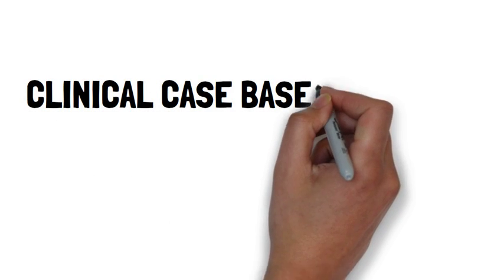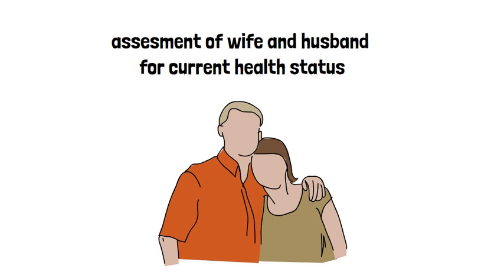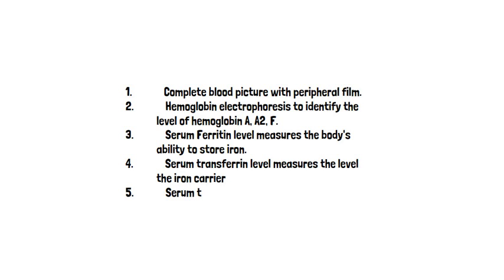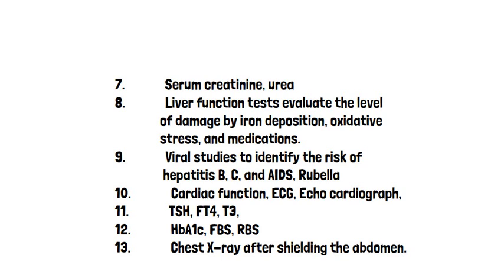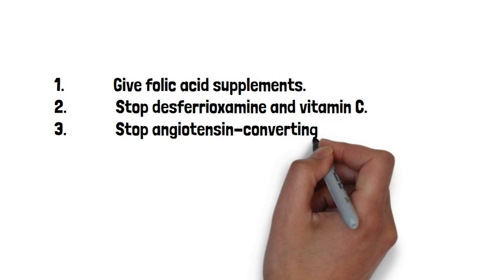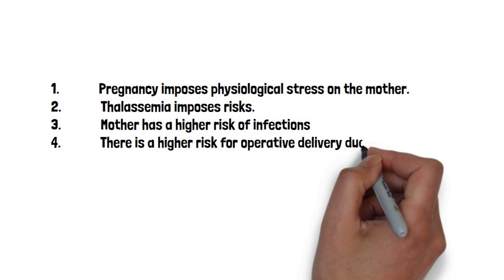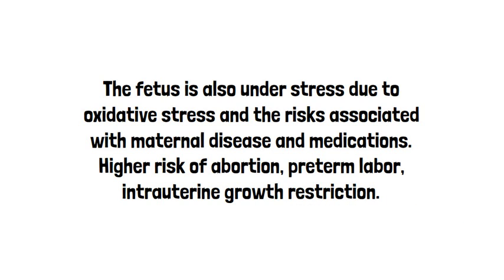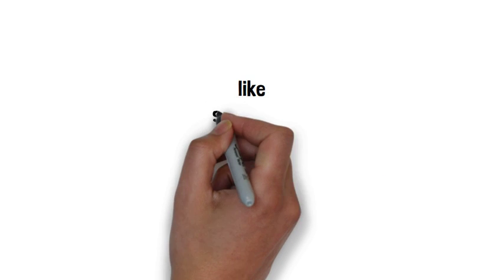THALASSEMIA MAJOR AND PREGNANCY: CASE BASED LEARNING |@rahat2021 | aqorn learning | FCPS | MRCOG.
A girl with thalassemia major is pregnant. Discuss risk assessment, antenatal diagnoses and management of pregnancy.
How will you approach the management of this case?
What are the risks for mother and baby?
The thalassemic woman may have existing morbidity and continuing risk for blood-borne infections, iron overload, toxicities of iron chelation, and bacterial infections. The presence of iron overload on the major organs presents a significant risk to the mother due to the physiological stress of pregnancy.
Take a complete history to determine risk factors.
QUESTION: why do thalassemia major patients have cardiac disease? Kidney disease? Liver disease?
History of the thalassemia
Number of blood transfusions per month.
Bone marrow transplant therapy?
History of diabetes, thyroid disorder, hypertension, stroke,
Current medication
Allergies
Recent labs.
QUESTION what lab investigations are required?
1. Complete blood picture.
2. Hemoglobin electrophoresis to identify level of hemoglobin A, A2, F.
3. Serum Ferritin level measures the body's ability to store iron.
4. Serum transferrin level measures the level the iron transport protein. It is increased in Thalassemia.
5. Serum total iron-binding capacity measures the transferrin capacity to bind iron.
6. Serum iron level measures circulating iron levels bound to transferrin (90%) and serum ferritin (10%).
7. Serum creatinine, urea
8. Liver function tests evaluate the level of damage by iron deposition, oxidative stress, and medications.
9. Viral studies to identify the risk of hepatitis B, C, and AIDS, Rubella
10. Cardiac function, ECG, Echo cardiograph, review by cardiologist
11. TSH, FT4, T3,
12. HbA1c, FBS, RBS
13. Chest X-ray after shielding the abdomen.Does the husband require any testing?
Hemoglobin electrophoresis to identify his status for thalassemia.
Husband CBC. Further investigation if he has thalassemia also.
QUESTION: what is the importance of a review of medication? The medication may have teratogenic properties and need to be substituted or changed in the first and second trimester of pregnancy.
1. Give folic acid supplements in a double dose, i.e., 5 mg twice daily.
2. Stop desferrioxamine and vitamin C., the teratogenic effects of desferrioxamine, is not known. However, this drug should be avoided unless it is essential for maternal well-being.
3. Stop angiotensin-converting enzyme inhibitors have been known to produce kidney damage in the fetus if used in the second trimester. Therefore, this drug should be changed as soon as the woman is identified for pregnancy.
4. Change oral hypoglycemic agents to Glucophage and or insulin.
5. Stop bisphosphonates. Increased risk of abortion, intrauterine growth restriction, and preterm labor.
6. Give calcium and vitamin D supplements from the second trimester onwards.
Question: What are the risks for the mother?
1. Pregnancy imposes physiological stress on the mother which include increased circulating volume and increased liver metabolism. If there is an underlying disease or dysfunction, it will be exacerbated due to the risk of pregnancy and includes the risk of complications of cardiac, liver, and kidney.
2. Thalassemia also imposes many risks to the mother due to the continuous oxidative stress and the stress of medications and frequent blood transfusions.
3. Mother has a higher risk of infections due to thalassemia
4. The fetus is also under stress due to oxidative stress. Higher risk of abortion, preterm labor, intrauterine growth restriction.
5. There is a higher risk for operative delivery due to IUGR.
6. The mother has a high risk of mortality during pregnancy or immediately after delivery. This risk is associated with cardiac disease.
 How will you manage the pregnancy
monitor maternal status.
monitoring complications due to pregnancy
Identify risk to the baby
Decision to terminate the pregnancy
REFERENCE
DeLoughery TG. Microcytic anemia. New England Journal of Medicine. 2014 Oct 2;371(14):1324-31.